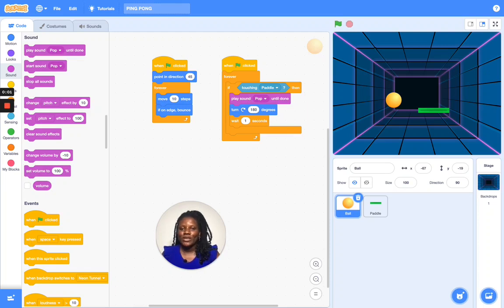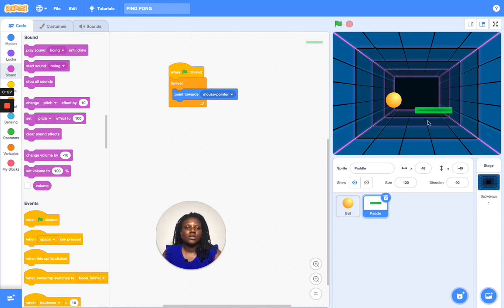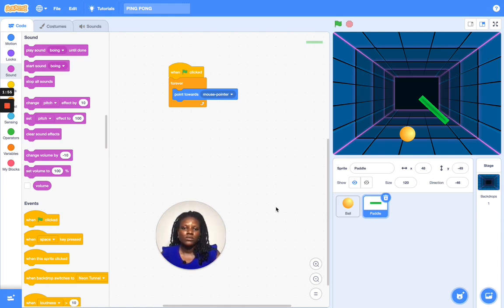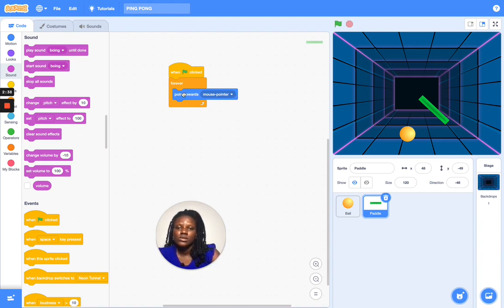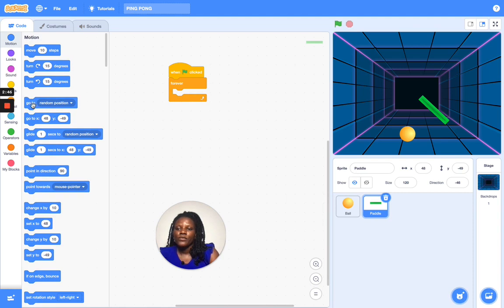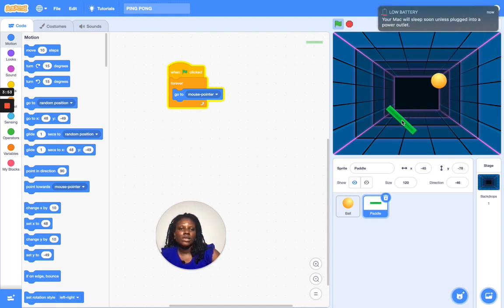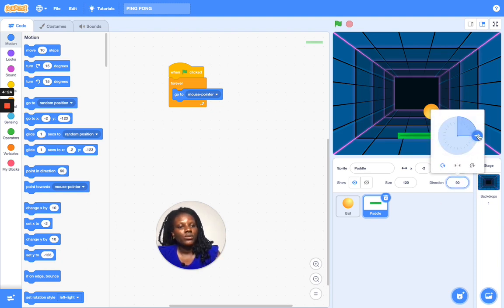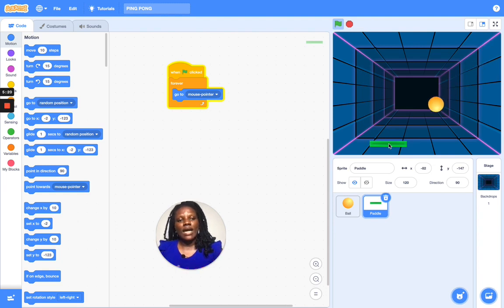Finishing touches and Debugging